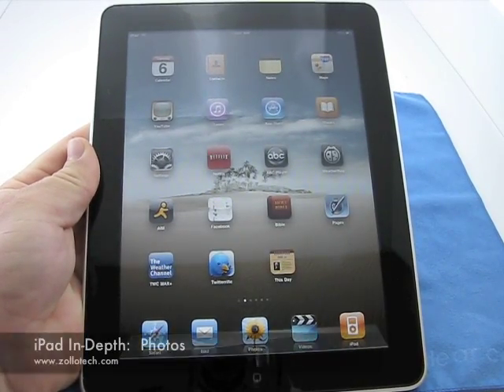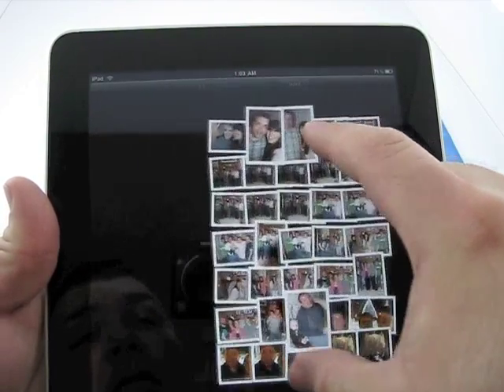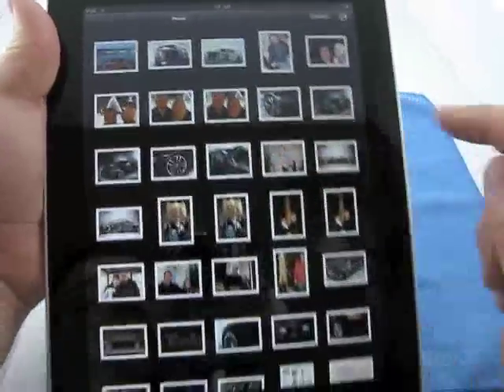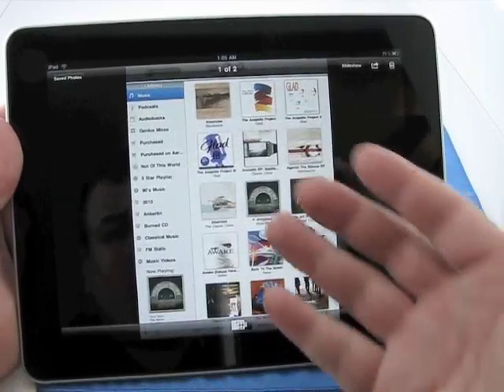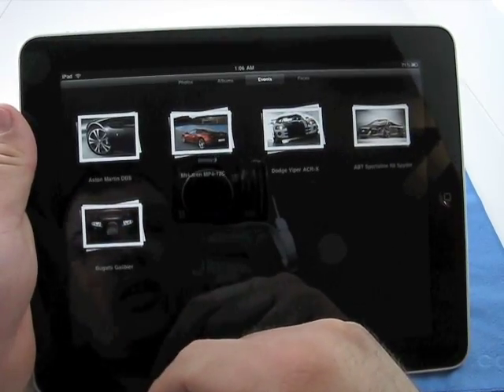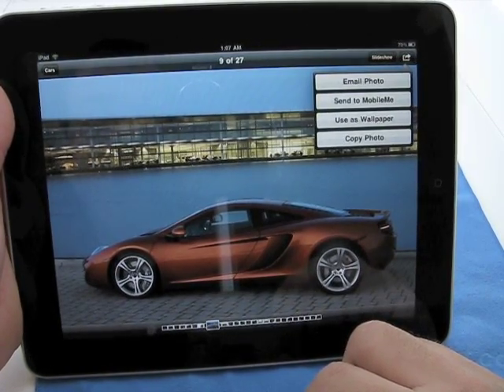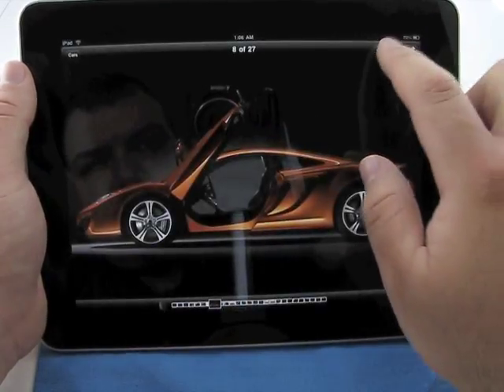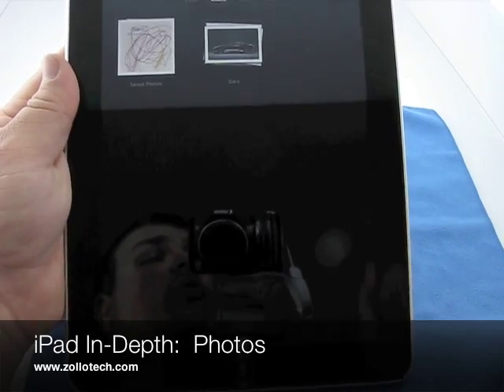iPad In-Depth - Photos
The review is out, but many of you want to know more about each little feature of the iPad.  We take an in-depth look at the photos app on the iPad.  We show you every button and feature as well as how to use the app.